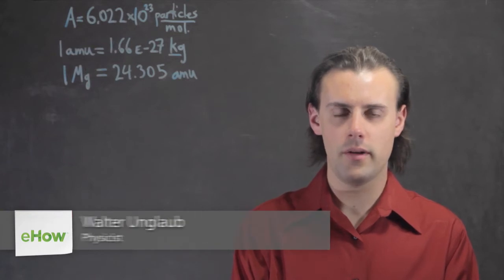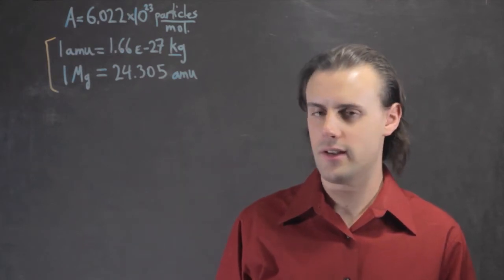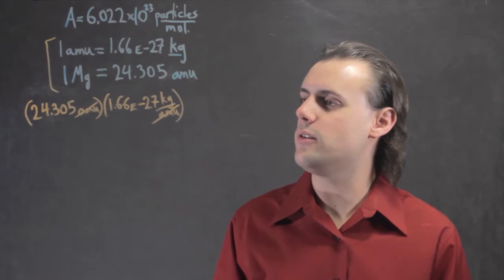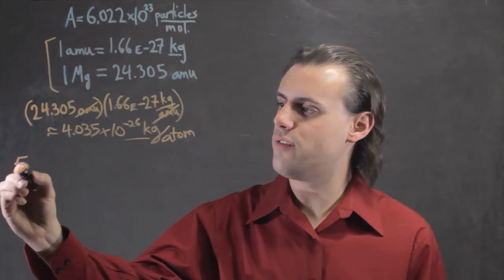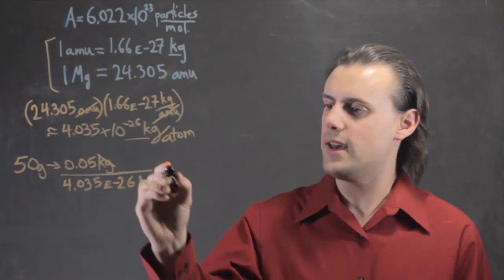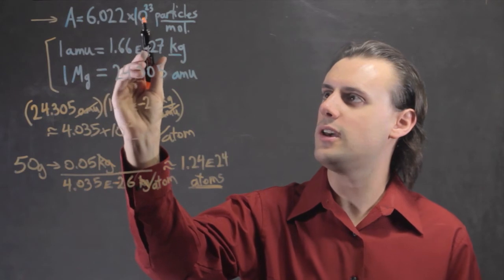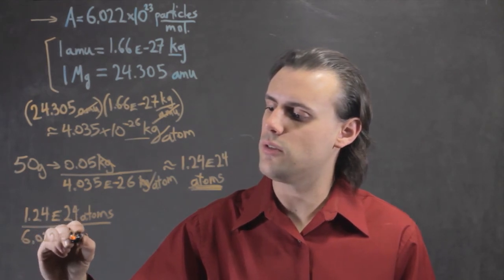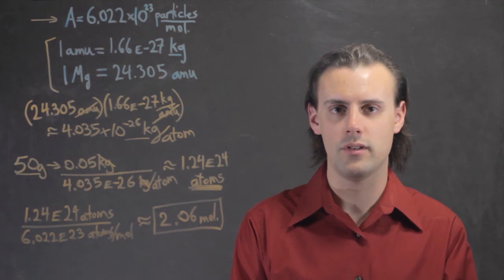How Many Moles Are Represented in 50 Grams of Magnesium? : Math Conversions, Equations & More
Finding out how many moles are represented in 50 grams of magnesium will require you to find the fundamental constants. Find out how many moles are represented in 50 grams of magnesium with help from an experienced mathematics educator in this free video clip.

Series Description: If you think that math suddenly becomes valueless as soon as you leave school for the last time, you will soon find out just how wrong you are. Get tips on math techniques and equations with help from an experienced mathematics educator in this free video series.